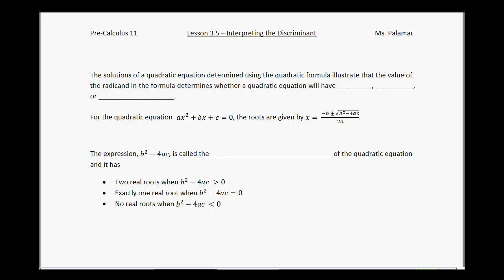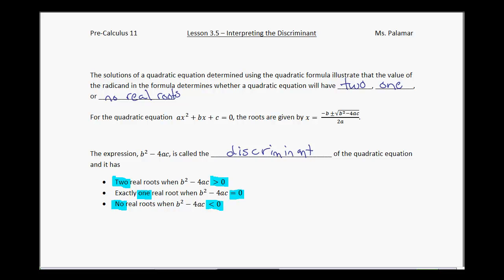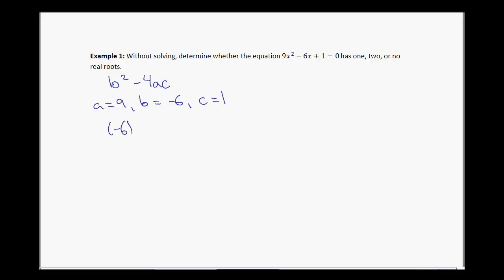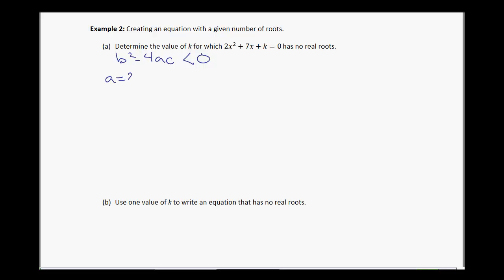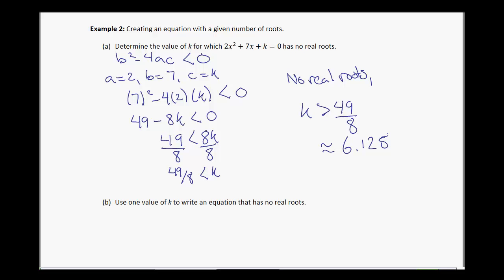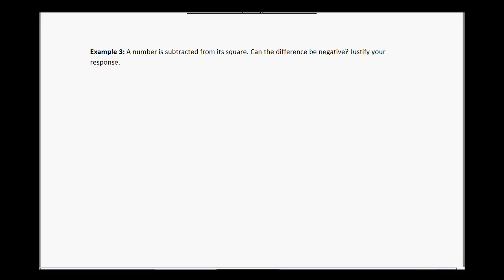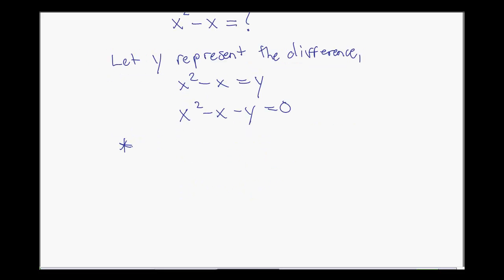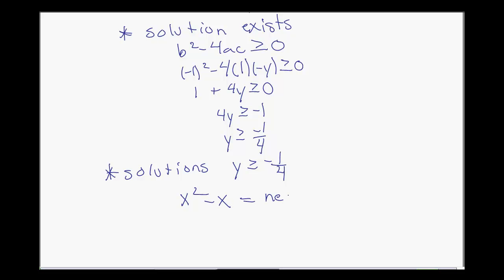Pre-Calculus 11 - Lesson 3.5